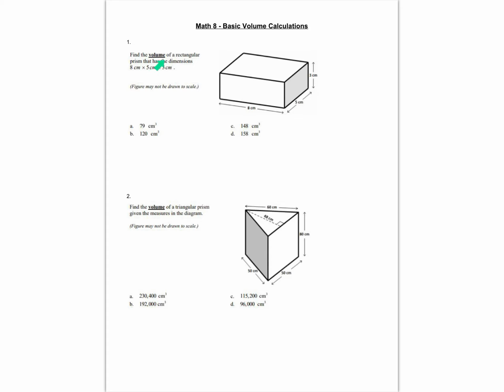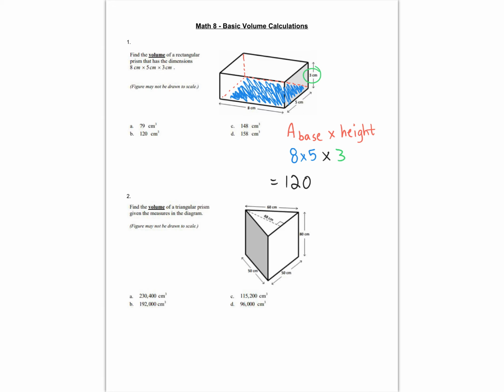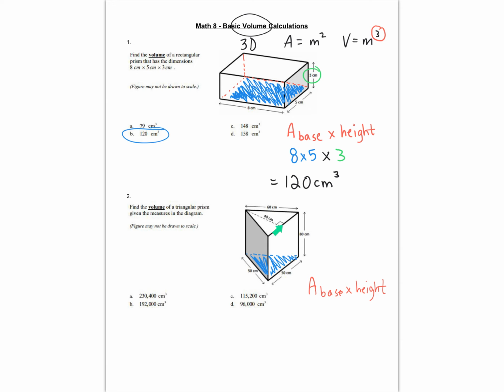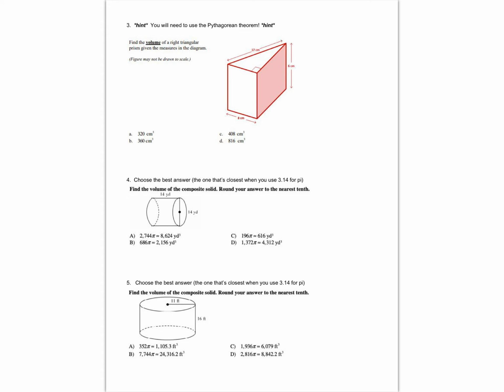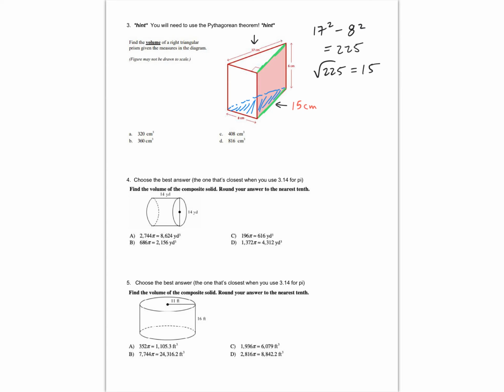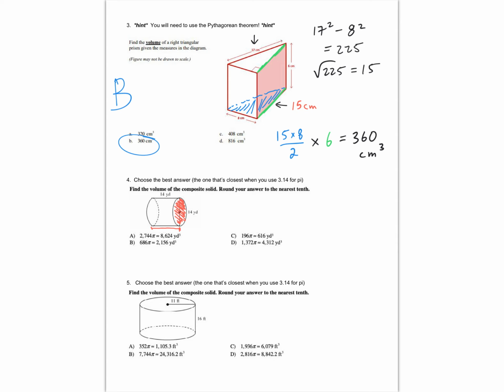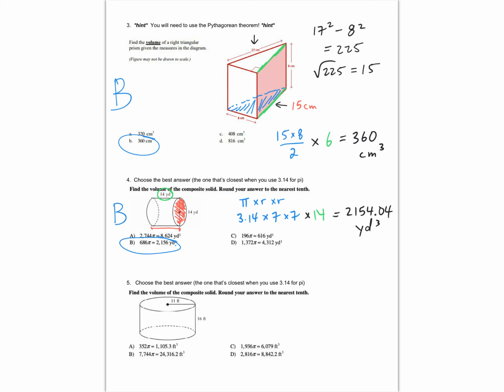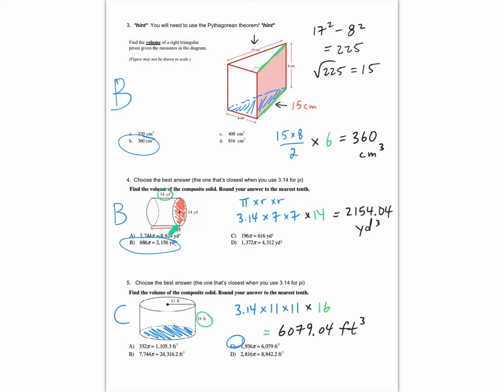M8 - Basic Volume Questions SOLUTIONS